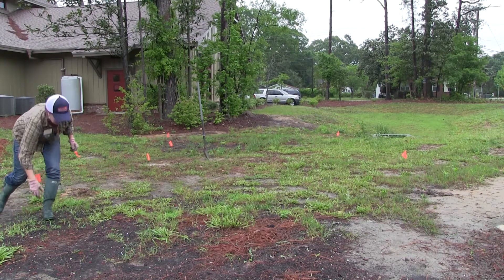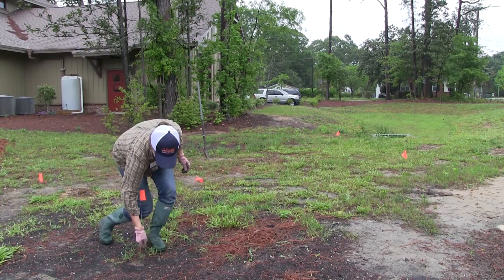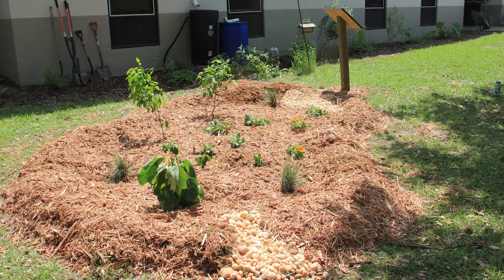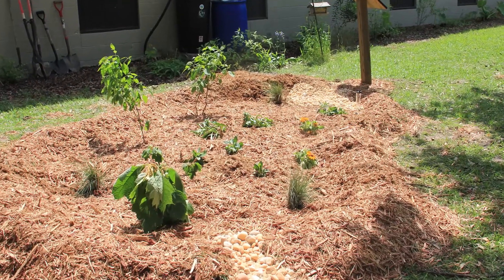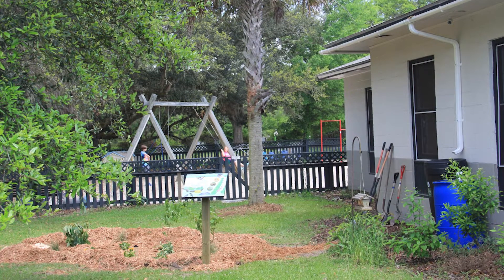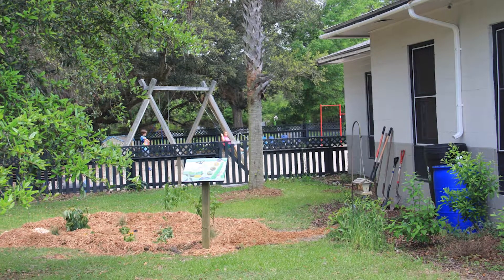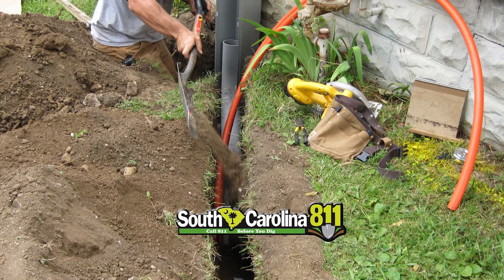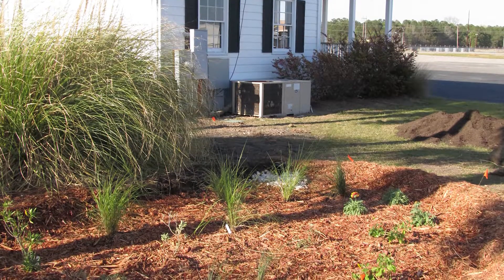Rain Garden Siting | Virtual Rain Garden 2 of 17 | Clemson Extension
Rain gardens work best when they intercept stormwater runoff before it leaves property and enters a ditch, storm drain or nearby waterway. Learn which areas to avoid and which ones to look for when selecting the location of your rain garden.